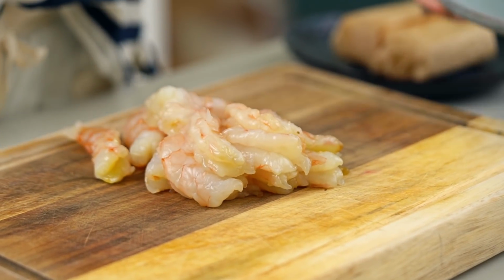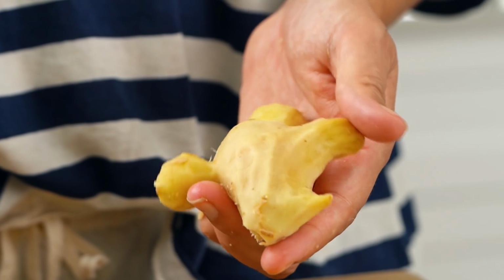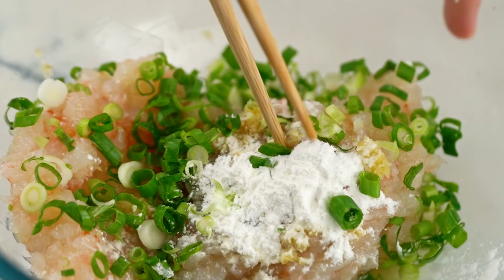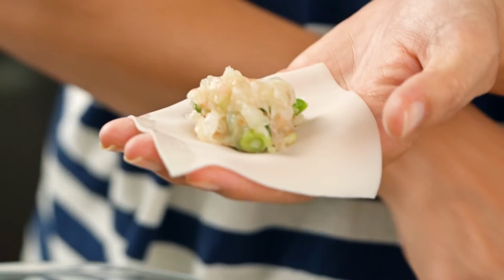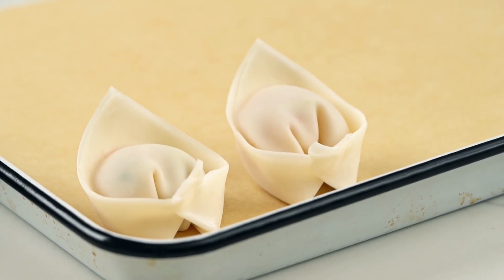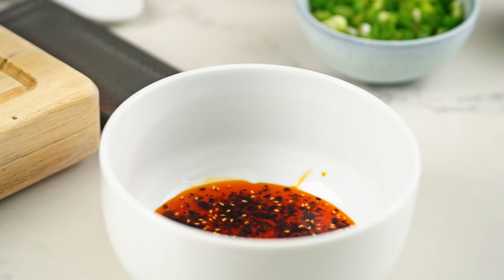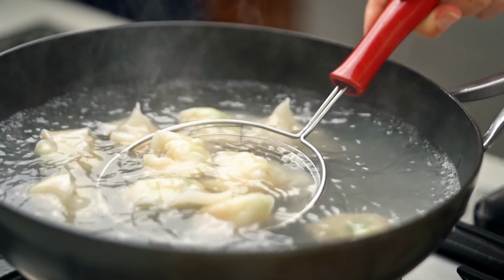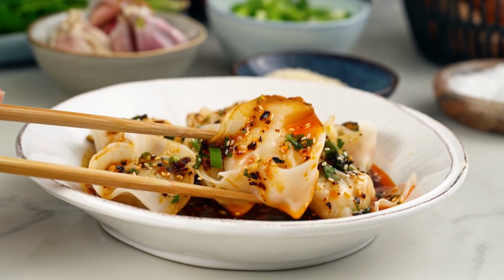The SPICY WONTON recipe I can't get enough of 🥟🥟🥟 | Marion's Kitchen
Marion Grasby's spicy prawn wontons are heaven in a dumpling wrapper. This spicy wonton in chilli oil recipe is so epic you won't be able to stop at just one! Or two, or three...

ABOUT MARION